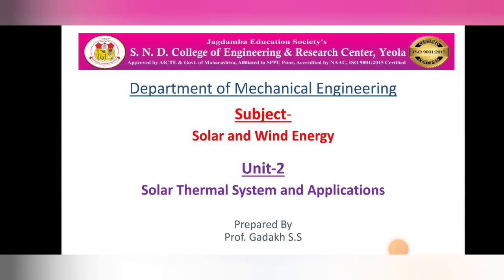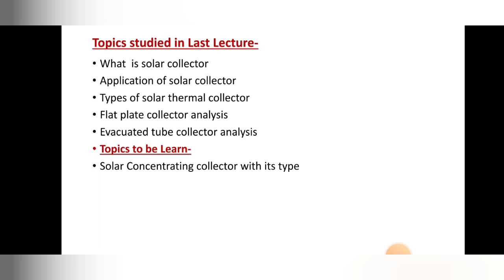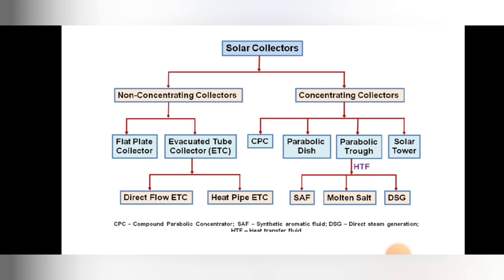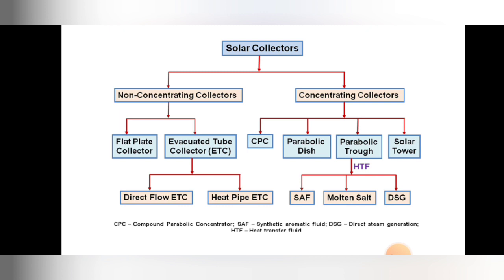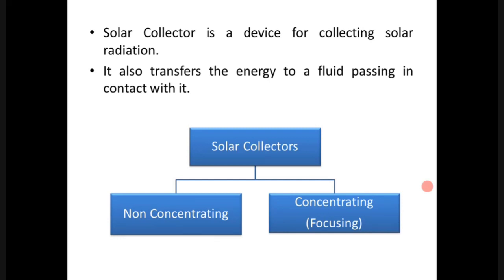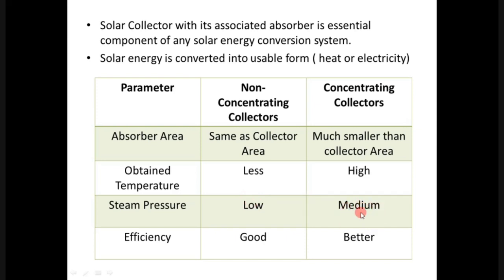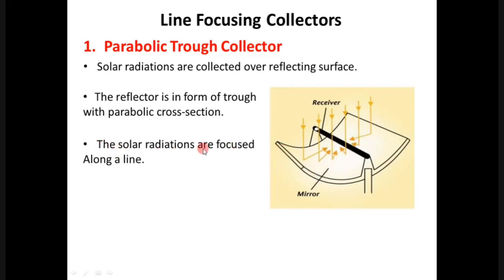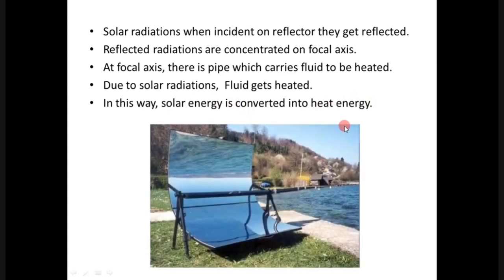Concentrating Collector Unit 2